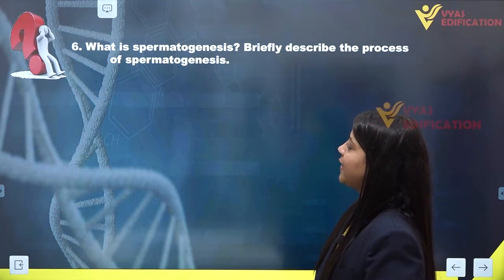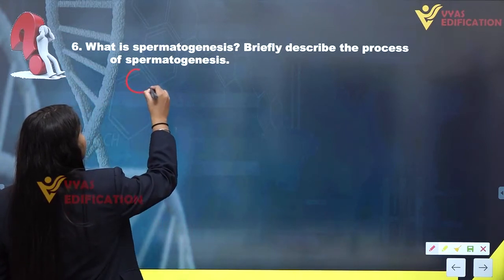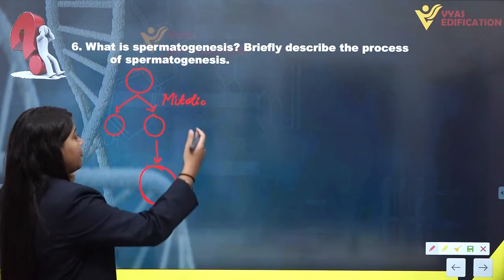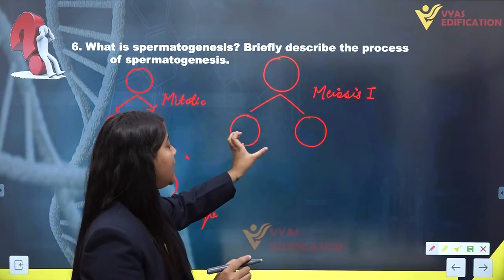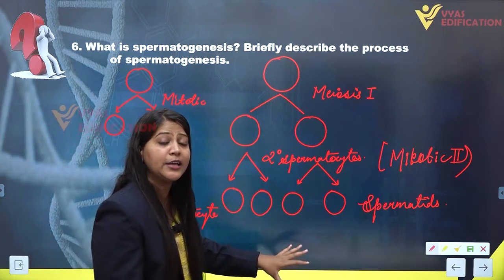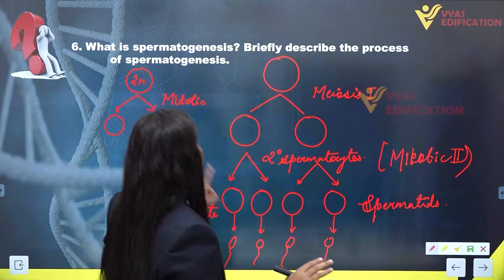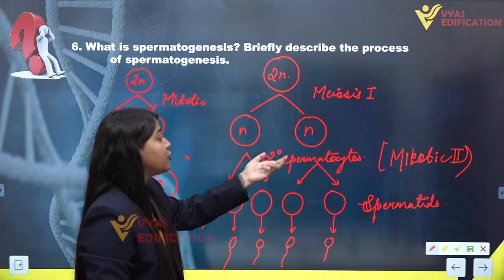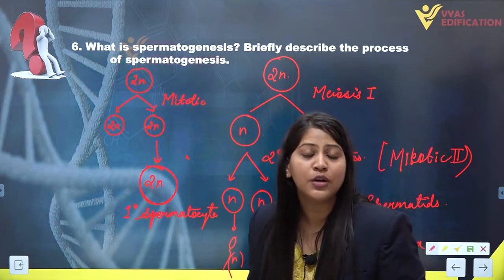NCERT 12th Biology | Chapter 3 | Q 6 | Human Reproduction | Vyas Edification NEET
6.  What is spermatogenesis? Briefly describe the process of spermatogenesis.

12th Passed or currently in 12th  Students - Path Breaker JEE (1 Year online exhaustive course)

For NEET
12th Passed or currently in 12th  Students - Path Breaker NEET (1 Year online exhaustive course)

CBSE Solutions
NCERT Solutions
NCERT 11th
NCERT 11
CBSE 11th
11th Solutions

NEET2023 NEET NEET2024 Physics Chemistry Biology MBBS Doctor AIIMS Botany Zoology Plants Life Animals Flower #6.Whatisspermatogenesis? Briefly describe the process of spermatogenesis.